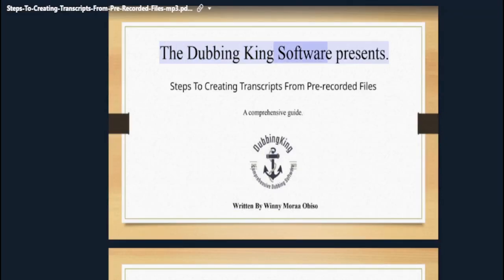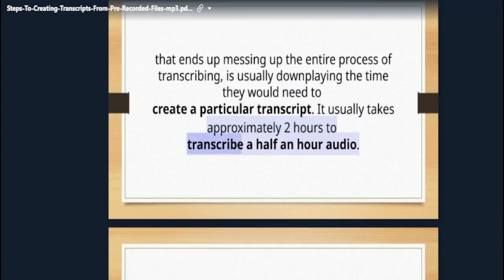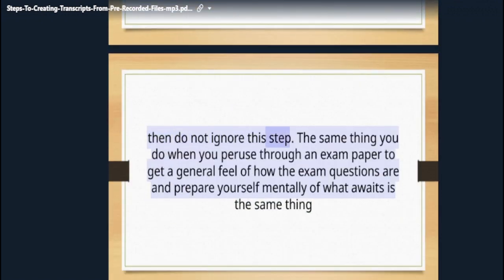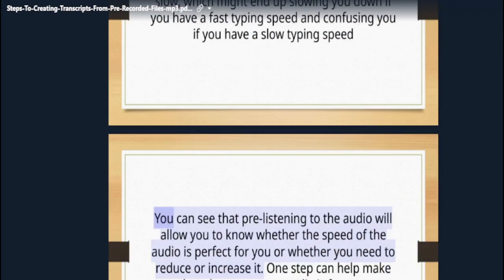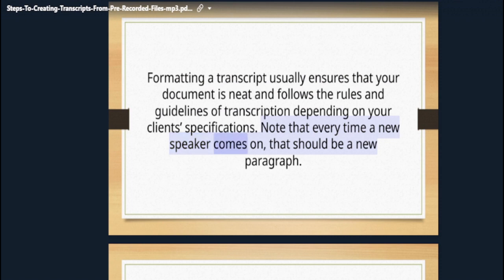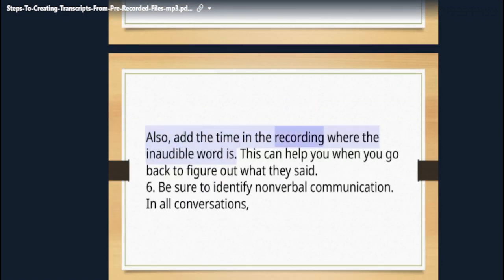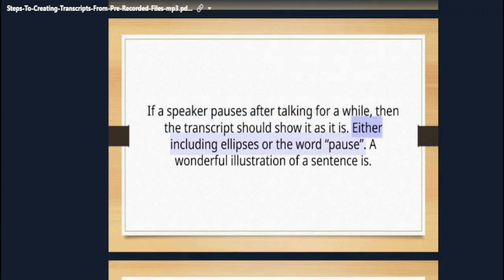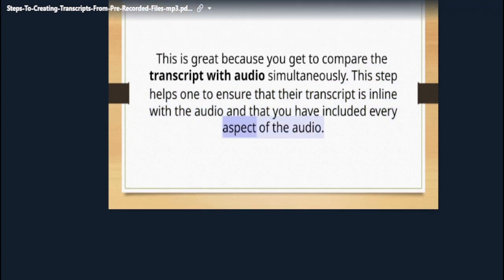Steps To Creating Transcripts From Pre recorded Files (Case Study)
There are different kinds of transcripts. You can create transcripts from ready recorded audio or video files or create transcripts from a live proceeding. Most of the transcripts in films are from already recorded audio and film videos while the transcripts of the live proceedings are usually from court proceedings, hospital sessions, University lectures, Business meetings, and even radio, television, and film programs. In order for a transcriber to do transcriptions of any sort, they must be ready and prepare well and that’s exactly what we will look at on this article.

How Do You Create A Transcript Step By Step?
The following are the steps to follow when creating transcripts...